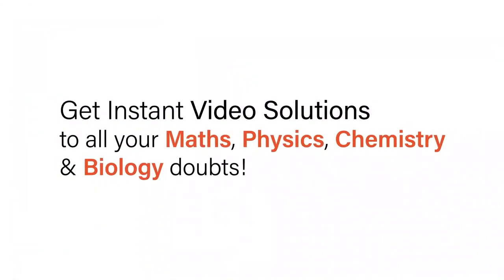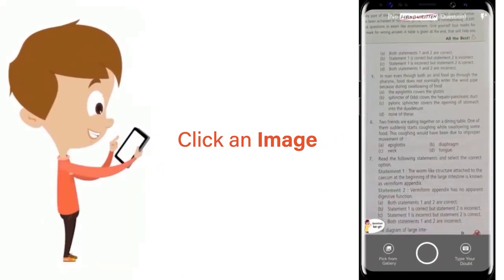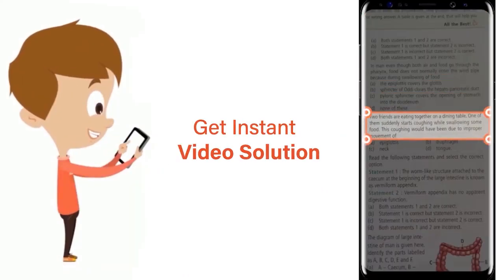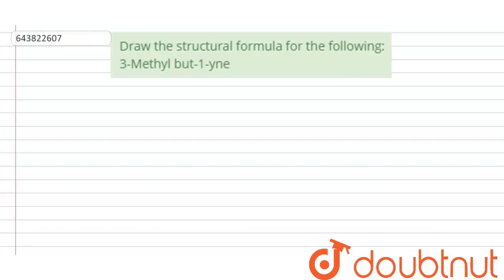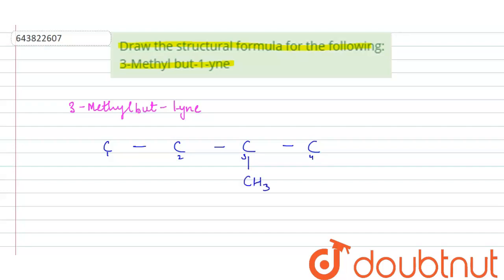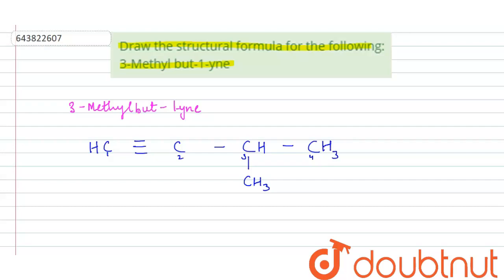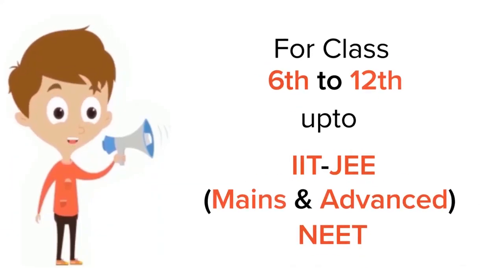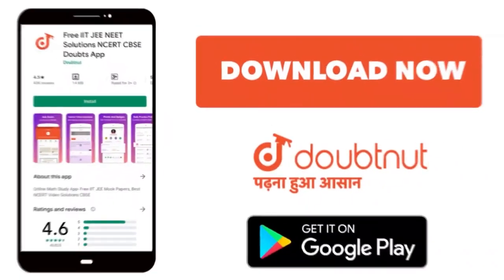Draw the structural formula for the following: 3-Methyl but-1-yne | 10 | SAMPLE QUESTION PAPER...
Draw the structural formula for the following: 3-Methyl but-1-yne
Class: 10
Subject: CHEMISTRY
Chapter: SAMPLE QUESTION PAPER 03
Board:ICSE

👉 Have Any Query? Ask Us.